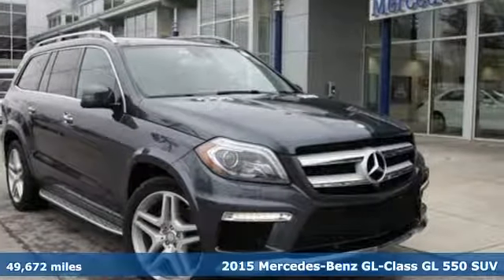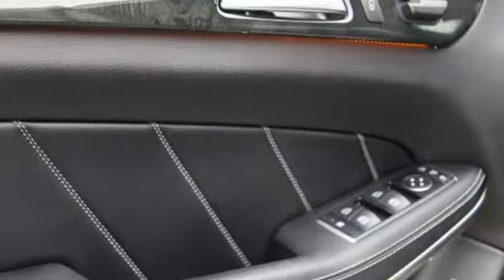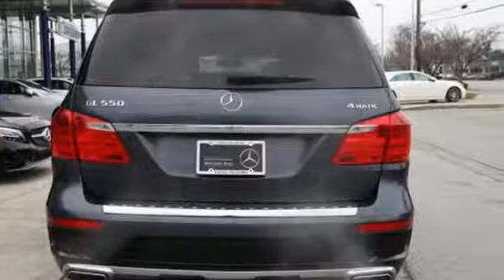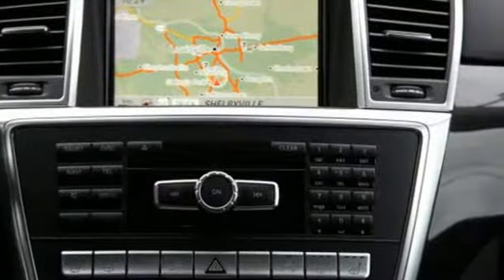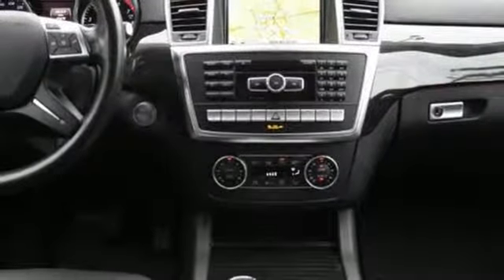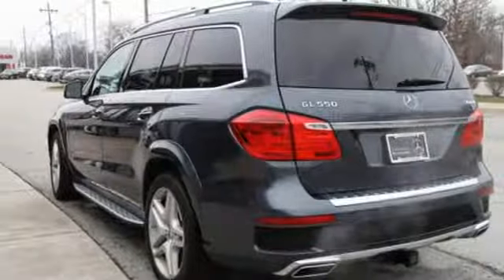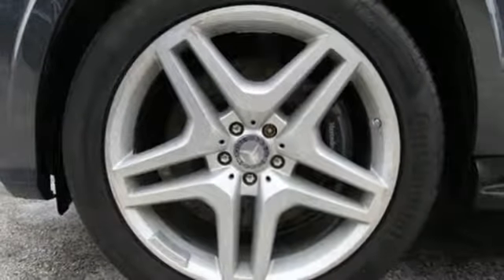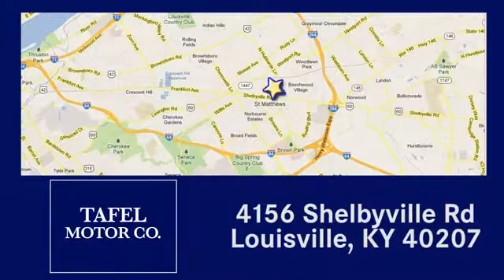2015 Mercedes-Benz GL-Class Louisville KY Elizabethtown, KY UC11791 - SOLD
Year: 2015
Make: Mercedes-Benz
Model: GL-Class
Trim: GL 550
Engine: 8 Cyl. 4.7 L
Transmission: Automatic
Mileage: 49672
Stock #: UC11791
VIN: 4JGDF7DE2FA608499
P Right now during our Certified Pre-Owned Sales Event we're offering finance rates as low as .99% PLUS a payment credit of up to $850. But you'd better hurry because this offer ends on 1/31/19!! MERCEDES-BENZ CERTIFIED! CARFAX One-Owner. Clean CARFAX. Steel Gray Metallic 2015 Mercedes-Benz GL-Class GL 550 4MATICA® 7G-TRONIC PLUS 7-Speed Automatic 4.7L V8 Twin Turbocharged 3rd Row Power Pop-Out Windows, Accessory Chrome Package, Chrome Door Handle Inserts, Heated Multifunction Steering Wheel, Heated Rear Seats, Hood Fin Covers, Illuminated Star, Panorama Sunroof, Trailer Hitch.Recent Arrival! Odometer is 14370 miles below market average!Mercedes-Benz Certified Pre-Owned Details:* Includes Trip Interruption Reimbursement and 7 days/500 miles Exchange Privilege* Warranty Deductible: $0* Transferable Warranty* 165 Point Inspection* Limited Warranty: 12 Month/Unlimited Mile beginning after new car warranty expires or from certified purchase date* Vehicle History* Roadside AssistanceReviews:* Just because you have the need to carry more than four passengers or tow a 7,500-pound trailer doesn't mean you have to sacrifice your standards. The full-size 2015 Mercedes GL-Class delivers workhorse-like performance in a luxury vehicle respected by valets from Manhattan to Monaco. Source: KBB.com* Room for seven adults; authoritative power; available fuel-efficient diesel V6; classy and quiet interior; strong brakes. Source: Edmunds* The 2015 Mercedes-Benz GL-Class makes a definite statement. It possesses a strong stance, beautifully sculpted lines along its side profile, a skid plate under the front bumper, and a huge front grille. It is offered in 3 distinct models: the GL350 BlueTEC, GL450, and the GL550. The GL350 BlueTEC comes equipped with a 240hp, 3.0Lr turbo clean diesel V6, and can get an EPA estimated 26 MPG on the highway. The GL450, has a 362hp, 4.6L biturbo V8, while the GL550, also with the 4.7L, gets 429hp. 4MATIC All-wheel drive is standard with the GL-Class, and all engine options are paired with 7-speed automatic transmission. The GL-Class has a stylish, refined cabin that pampers you in luxury and comfort with all the controls you need easily within reach. Plus, there is 93.8 cubic feet of cargo capacity when the 2nd and 3rd rows are folded down. The base GL350 comes standard with such features as dual-zone climate control, sunroof, rearview camera, Bluetooth audio streaming, power tailgate, heated front seats, and power-folding third-row seats. Available option packages let you customize your GL to your tastes. The Premium 1 Package offers navigation, 14-way power front seats, Heated and cooled cup holders and more. The Driver Assistance package gives Active Blind Spot Assist, DISTRONIC PLUS with PRE-SAFE Brake, and Active Lane Keeping Assist. Further, the Parking Assist Package offers the Surround View System and PARKTRONIC with Active Parking Assist. The mbrace2 system helps you lock or unlock your GL, find it, or send an address to the navigation system it from your smartphone. Safety features include 7 air bags, 4-wheel disc brakes with Automatic Brake Drying for better stopping power in wet weather, Hill start assist, and more. Source: The Manufacturer Summary

Address:
4156 Shelbyville Road